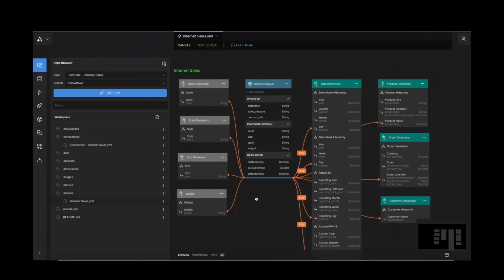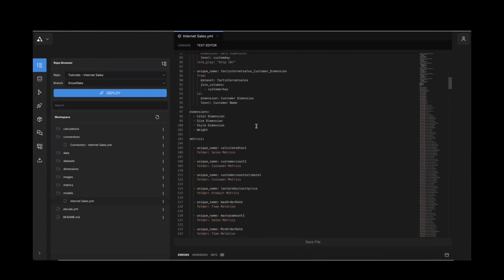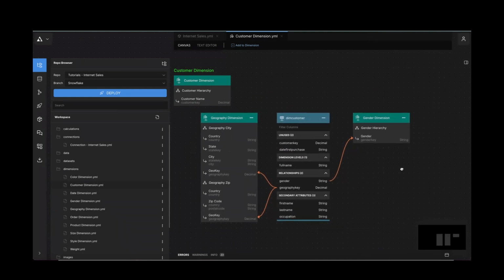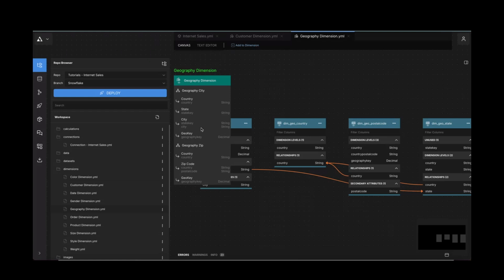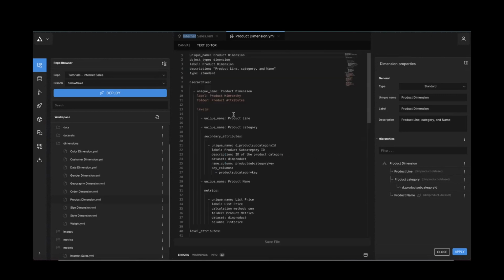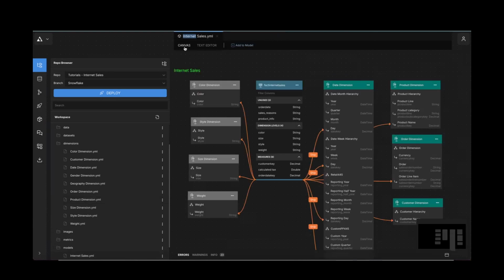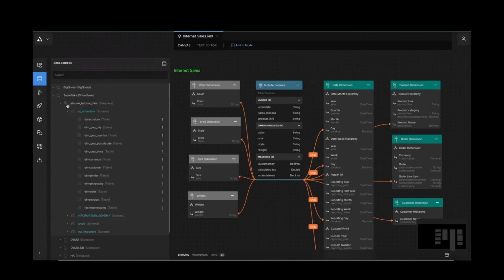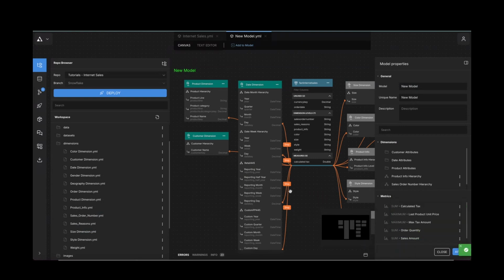One Click Modeling With The AtScale Semantic Layer Platform